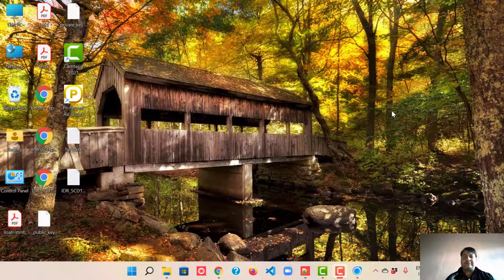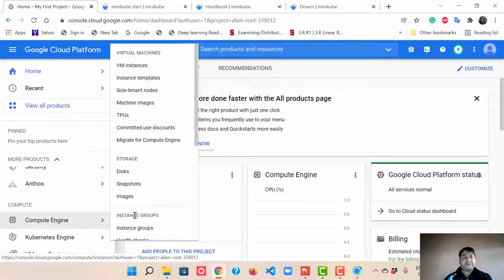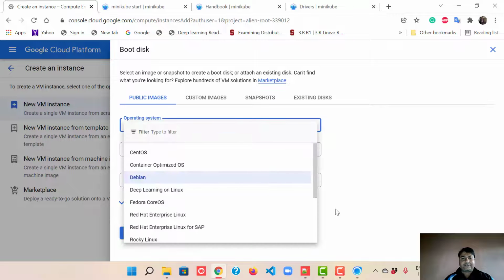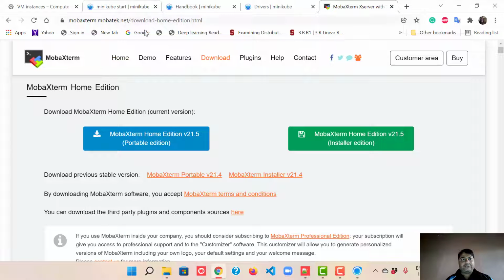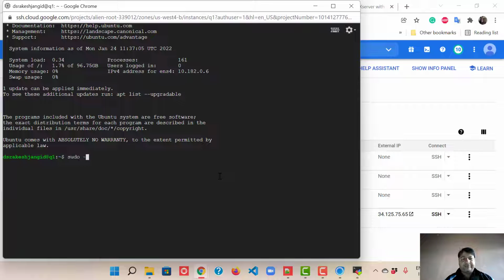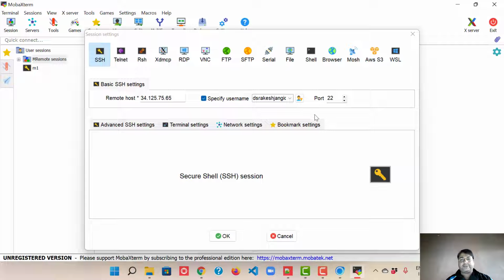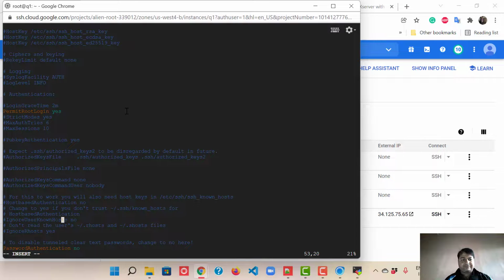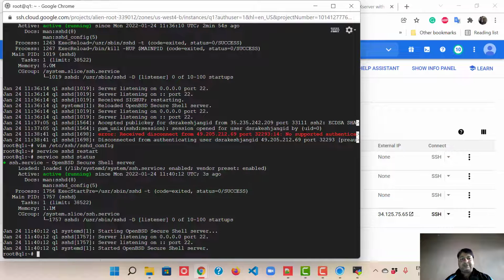Setup a VM on GCP